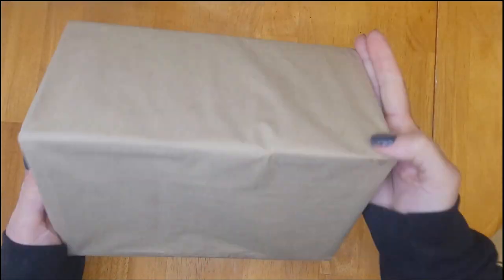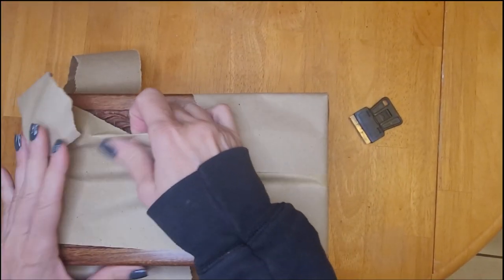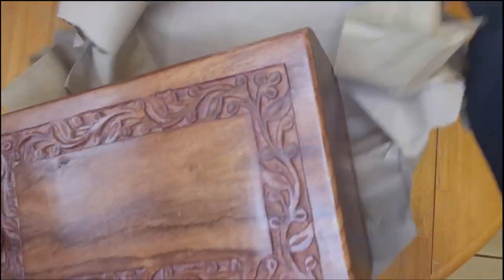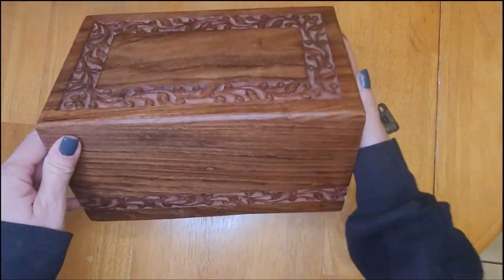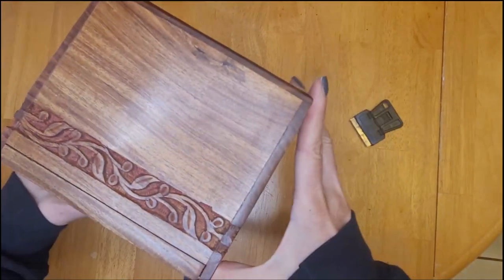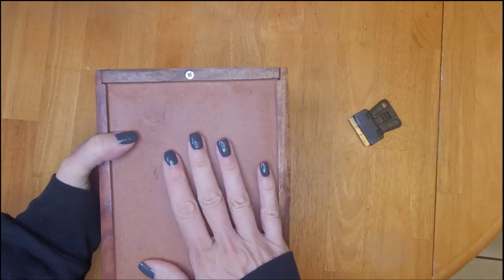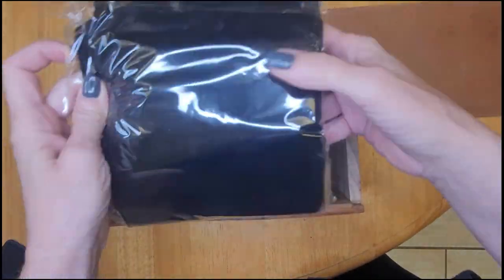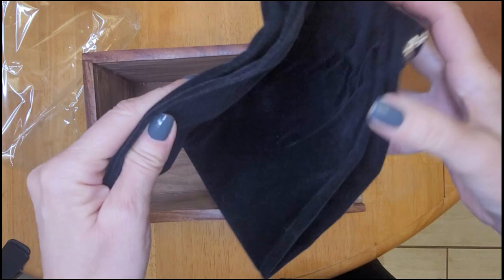Border Engraved Rosewood Cremation Urn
Border Engraved Rosewood Cremation Urn with velvet bag

QUALITY: Wood Urns For Human Ashes are made of Natural Oil Rich Legally Procured Indian Rosewood, precisely Hand carved with fine details, designed by our Skilled and Rare Artisans in India. This funeral adult Burial urn will give your loved one's remains the superior quality they deserve. Wooden Funeral Urn box for ashes has 5 different variations to fit your needs. Our all Urn has a Sliding Bottom Opening with a screw to keep ashes secured.
DIMENSIONS: Outer Dimension - 9.5 x 6 x 5.25 Inches | Inner Dimension - 8.46 x 5.4 x 4.62 Inches | Weight - 1.2 Kg | Holding Capacity - 200 Cubic Inches of Ashes
INCLUDED: All our Burial Urns Comes with a plush Velvet Bag
ABOUT ROSEWOOD: Indian Rosewood Scientific Name (Dalbergia sissoo)Found in India are of Different textures mainly found in Golden brown to Deep brown in colour, with darker streaks that give the wood an attractive appearance. The wood is hard with a uniform and medium course texture. It has a good natural resistance to decay and is considered to be a popular carving and engraving wood in India.
SOULURNS is a brand who cares for emotions of the families, and you’re late loved one. We offer a full line of unique full-sized urns as well as matching keepsake and jewelry urns that allow families to share the remains of loved ones. It makes a touching gift for the members of your family who would also like a lasting reminder of the deceased.